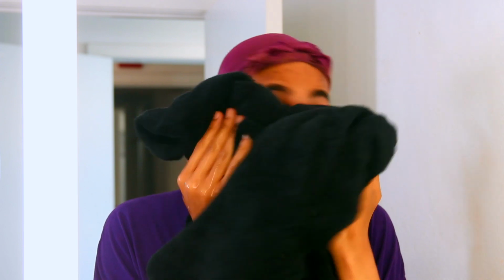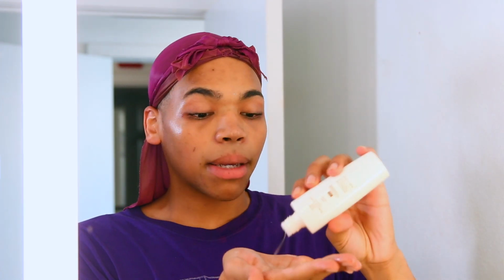Moving Out & Moving On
A Whole lot of answers to questions you all had. Also went in-depth with one of my skincare routines :

DHC is also available on Dermstore.com

"Flawless because I'm flawed, not flawless." - Kenneth D. Senegal

Welcome KenDolls!

Frequently Asked Questions:
Age? 23
Gender? Male